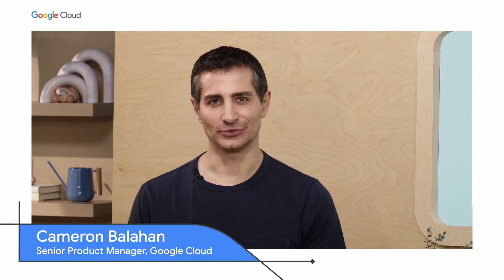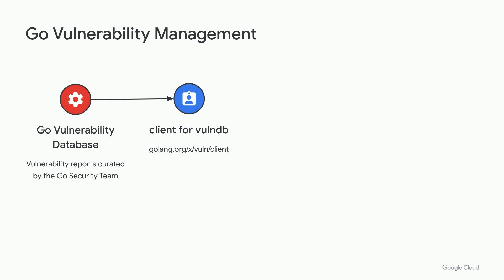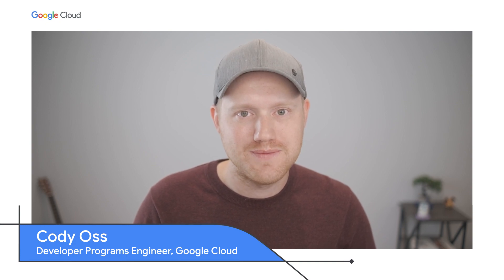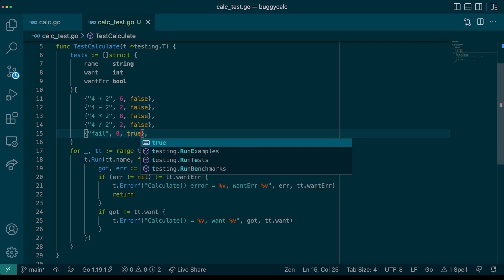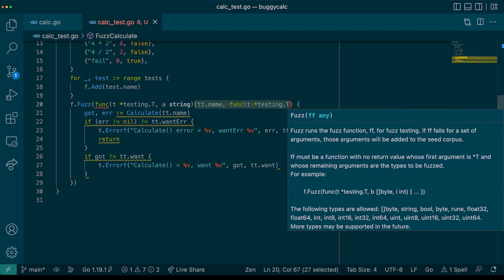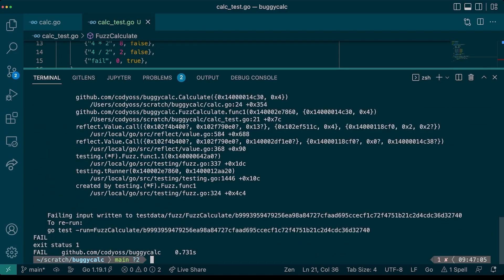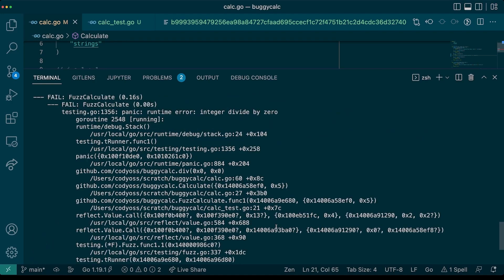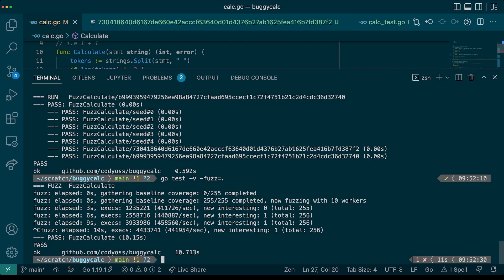Write your applications faster and more securely with Go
Much of the world’s cloud infrastructure – Docker, Google Kubernetes Engine, Terraform, and more – is written in Go. Learn how and why you, too, can write your applications faster and more securely with this popular programming language.

Speakers: Cameron Balahan, Cody Oss

BLD101